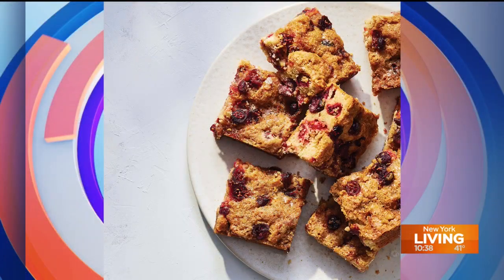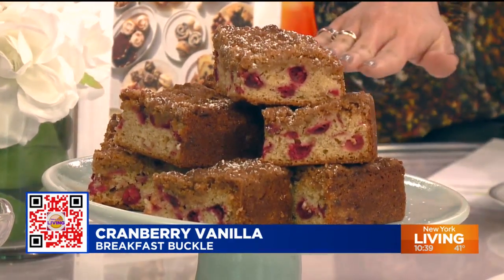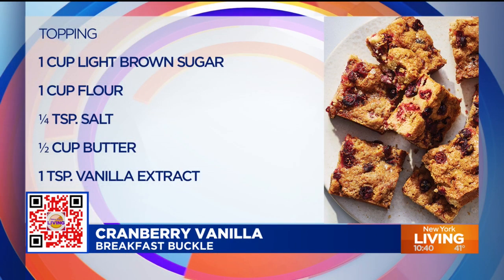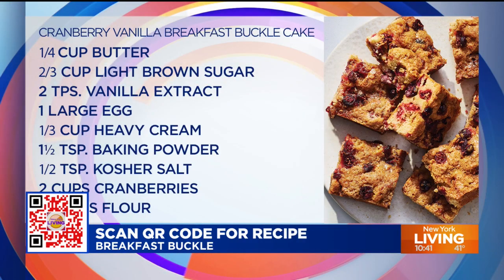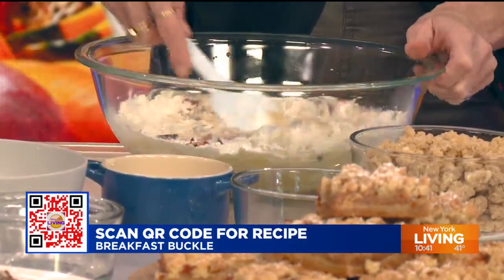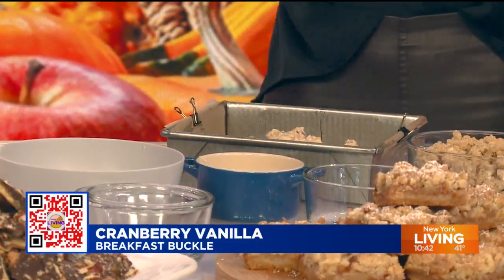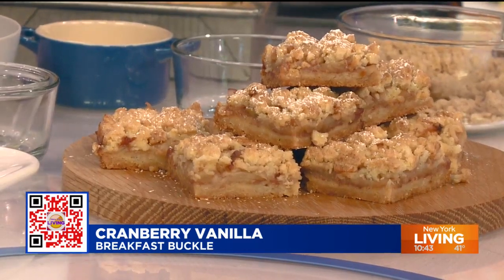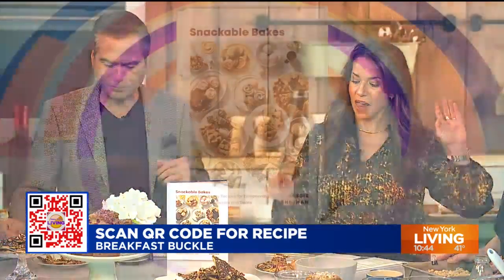Cranberry Vanilla Breakfast Buckle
Want to impress your family this holiday season? Try making a breakfast buckle.
Baker, Jessie Sheehan show us how to make Cranberry Vanilla Breakfast Buckle. This recipe is also featured in her book, “Snackable Bakes:100 Easy-Peasy Recipes for Exceptionally Scrumptious Sweets and Treats.”